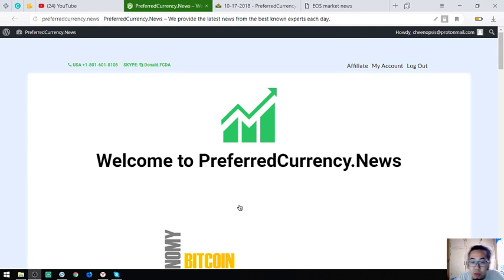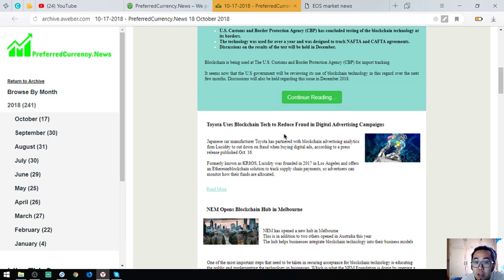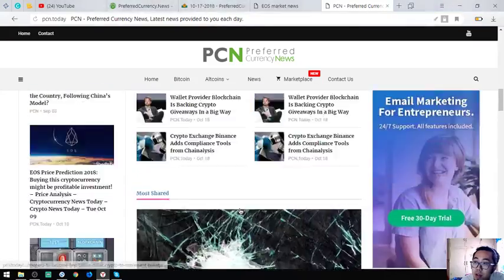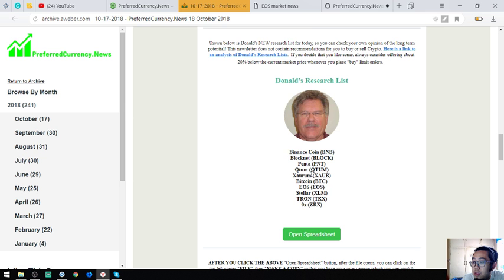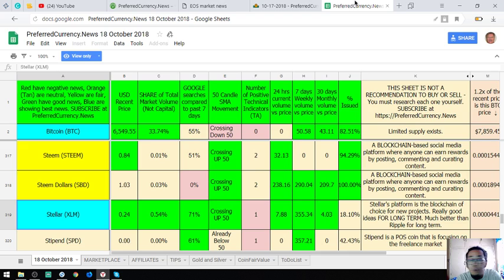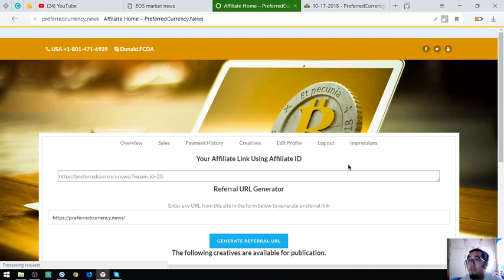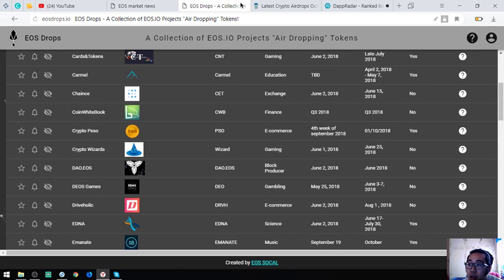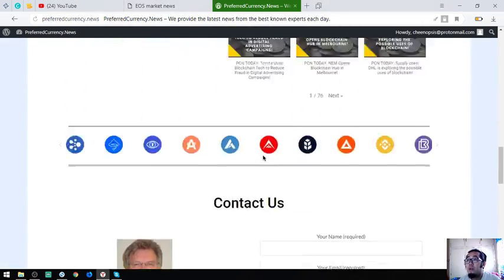Subscribe Now!!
(add your listings here)

for the latest news

to place your additional listings.

if you wish to become a web subscriber to get the latest EOS, Bitcoin and Cryptocurrency News. A great place to research